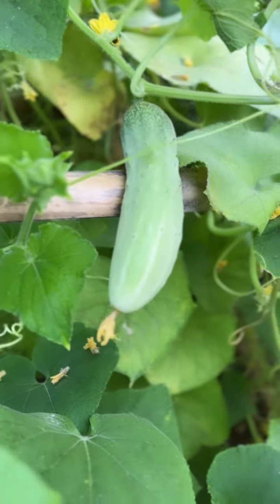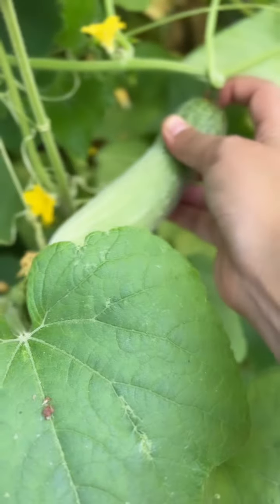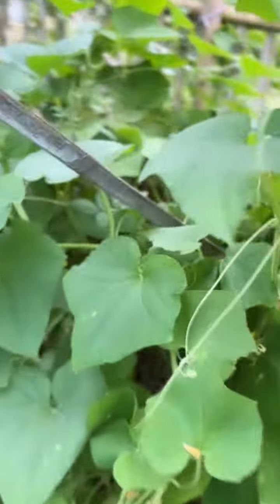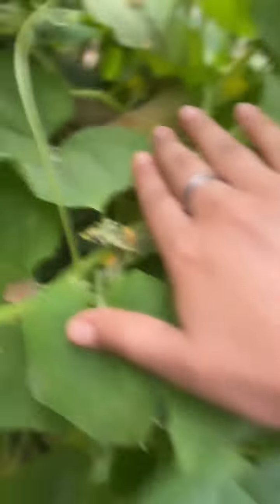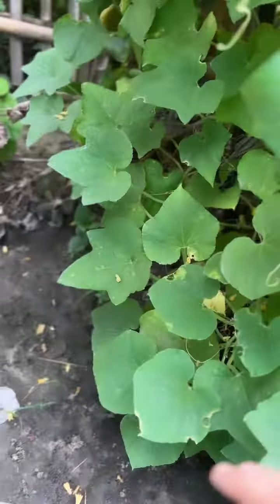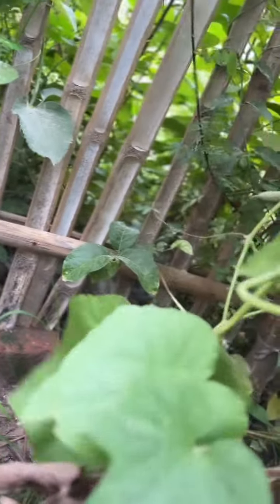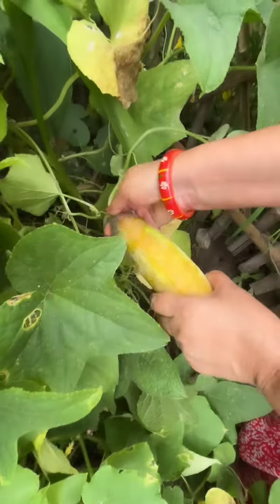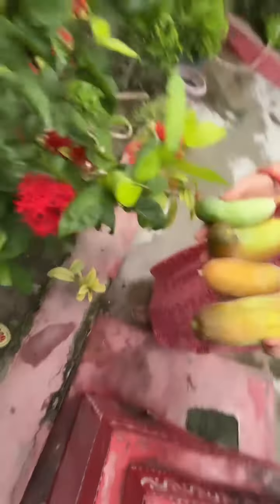Organic khira￼😲 from kitchen garden 😃￼